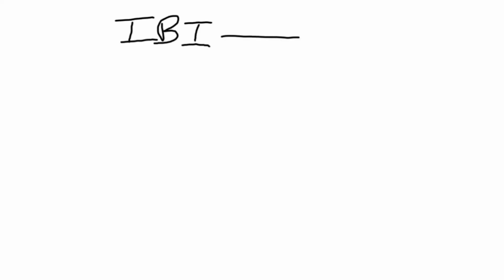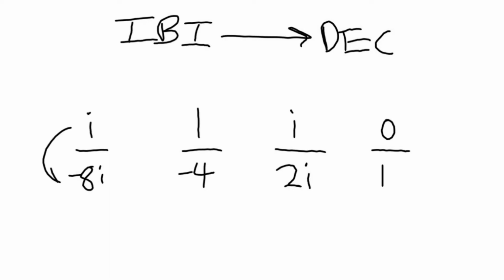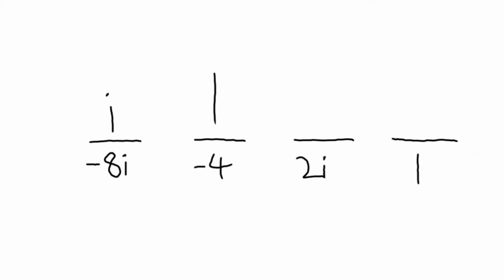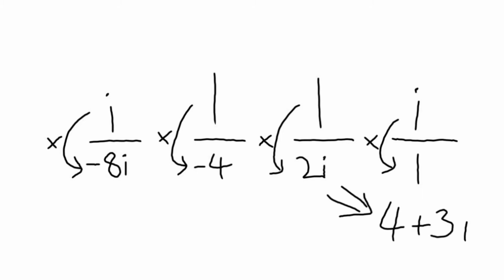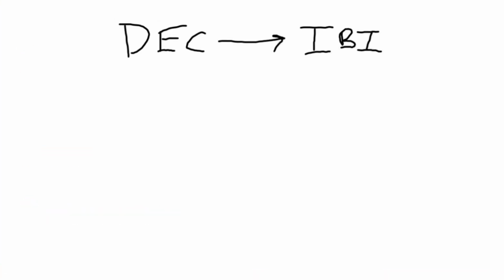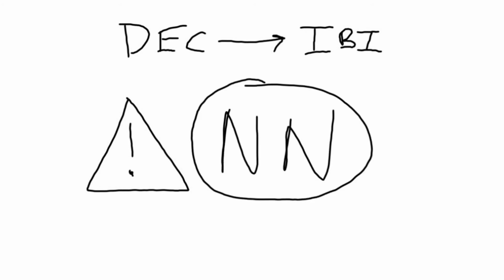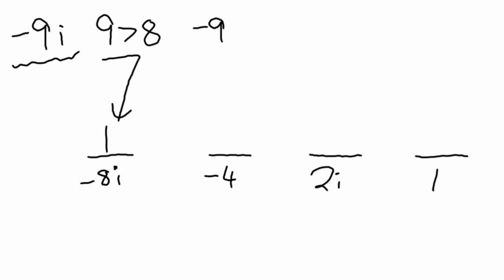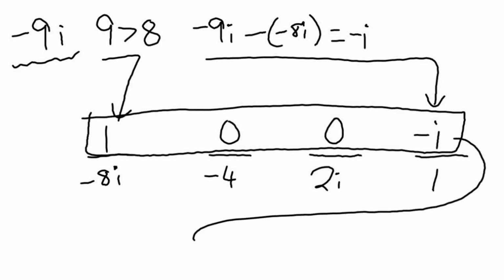Imaginary Binary | Episode 3: Conversions Between Bases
In this episode, we talk about how to convert between base 10 and base 2i.

Further episodes describing IBI in further detail will be available soon.

Voiceover: Anthony Dee
Animations: Ian Yu
Editing: Anthony Dee